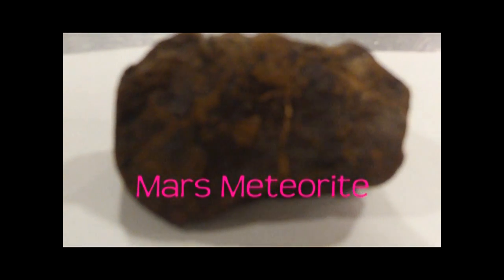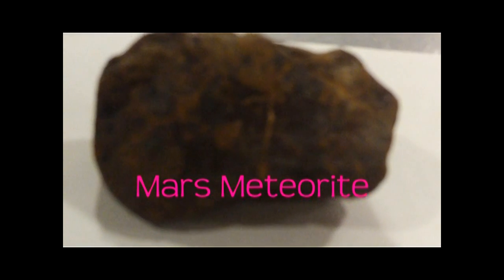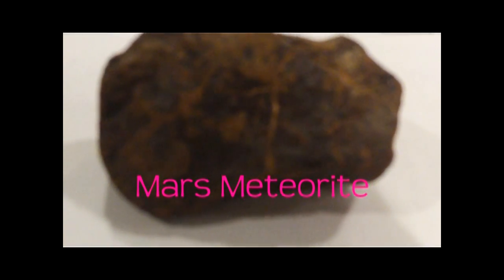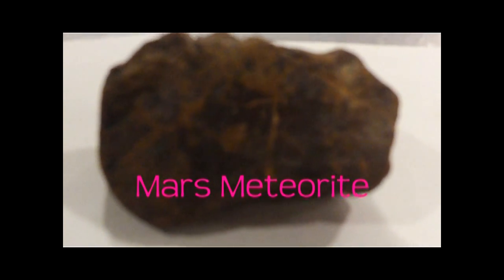The Meteorites | Artifacts of Our Solar System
Discussion of a meteorite collection and how it relates to the genesis virus. Cosmology through meteorites. Top engineer dishes on stuff that will blow your mind.